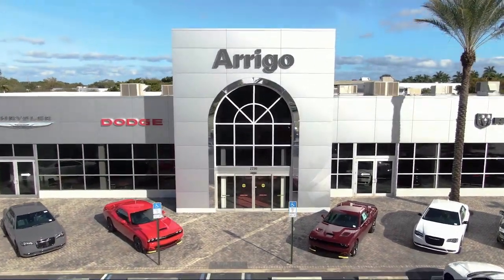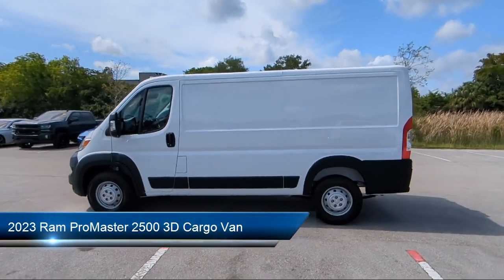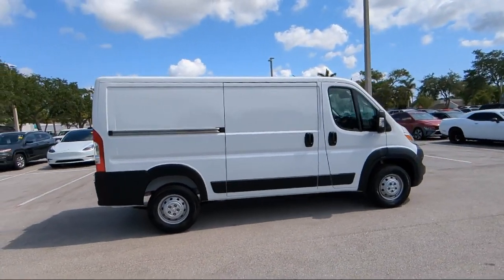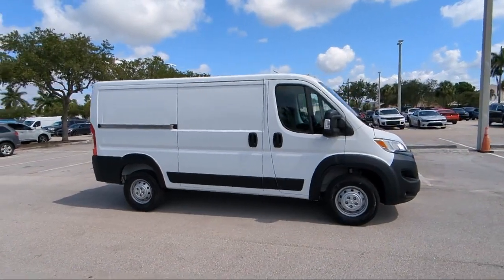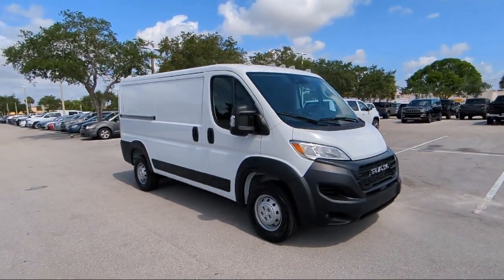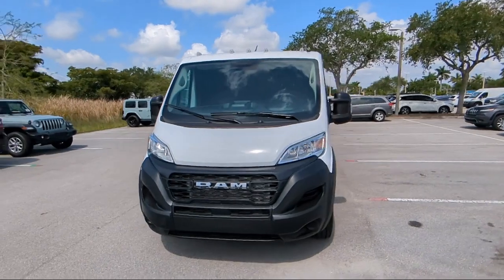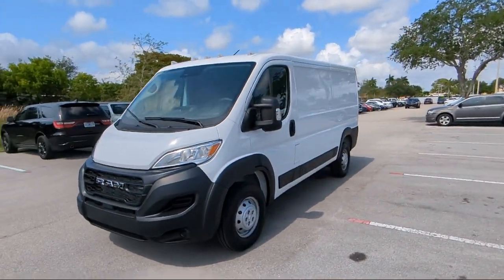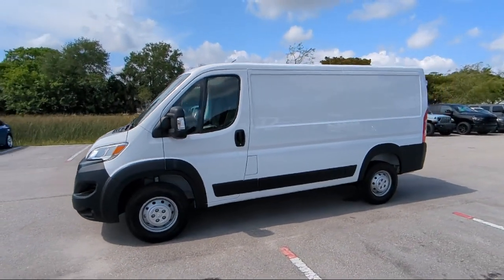2023 Ram ProMaster 2500 3D Cargo Van Margate Coconut Creek Pompano Ft Lauderdale Lighthouse Poin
2023 Ram ProMaster 2500 3D Cargo Van Stock Number: E574511 Vin:3C6LRVVG1PE574511.

2250 N State Rd 7